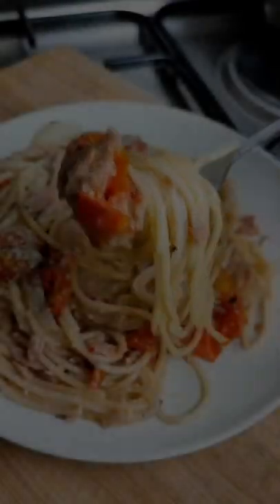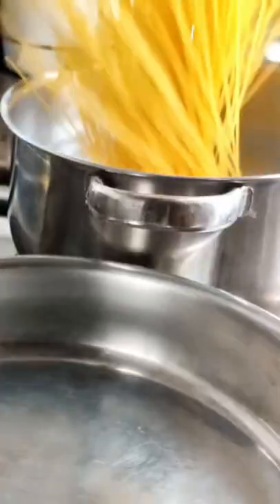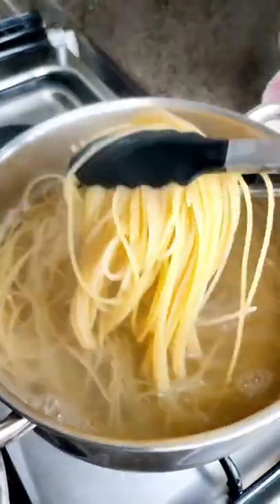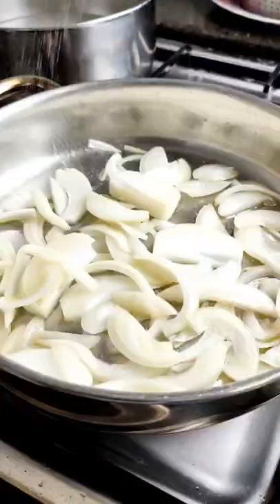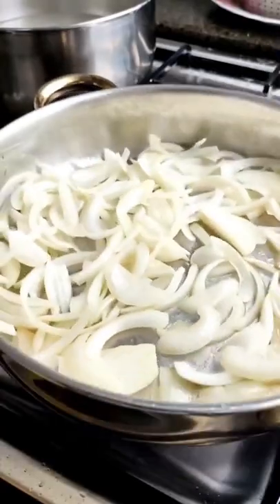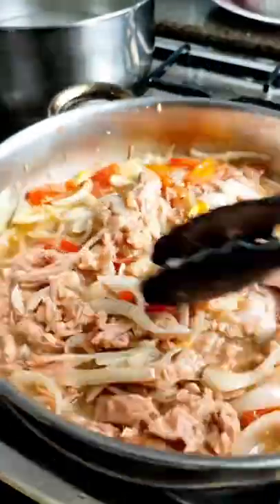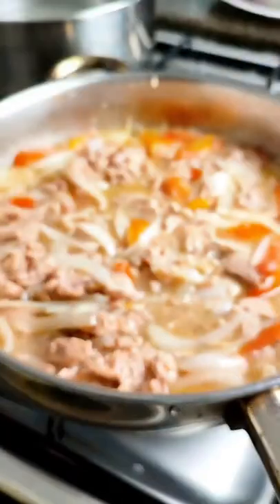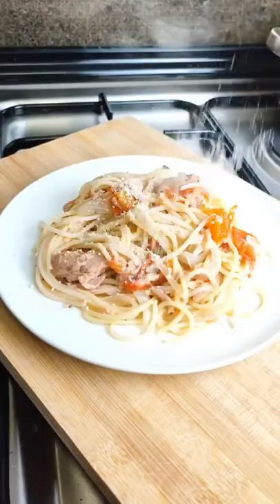Tuna Pasta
More info about health, nutrition, recipes, and the keto diet

All Day Slimming Tea is a powerful new tea for supporting healthy weight loss & detox, digestion, and better sleep. 🍵🍵🍵